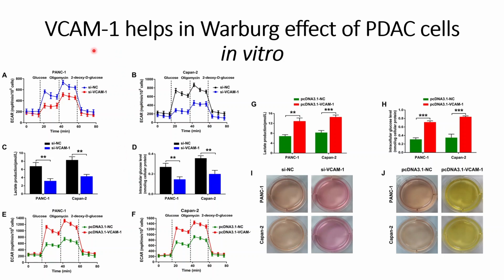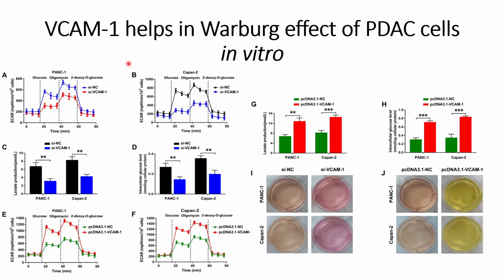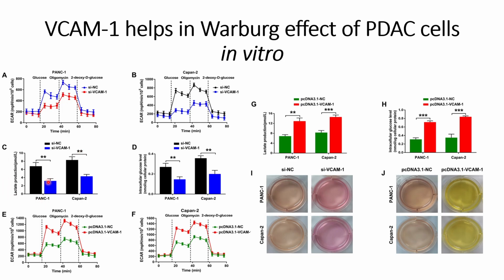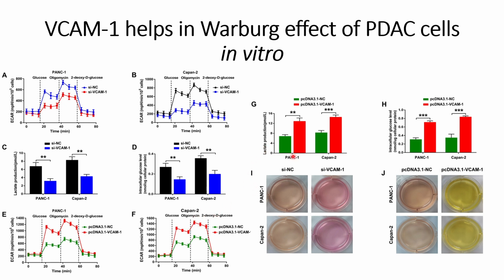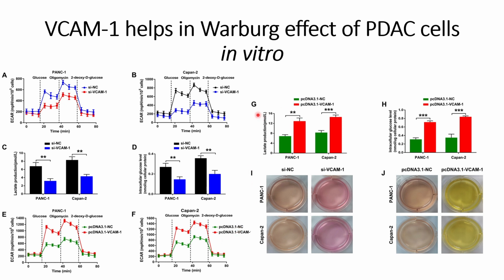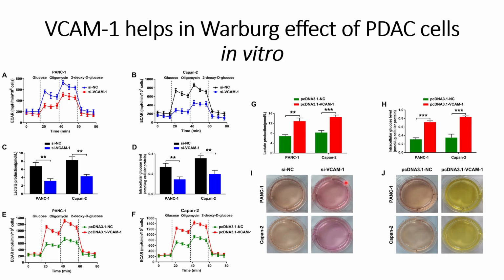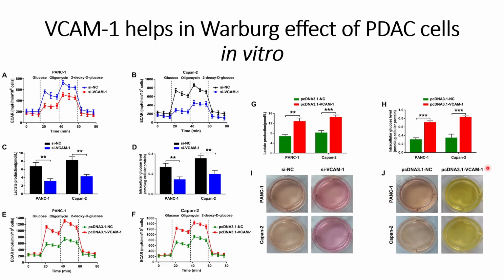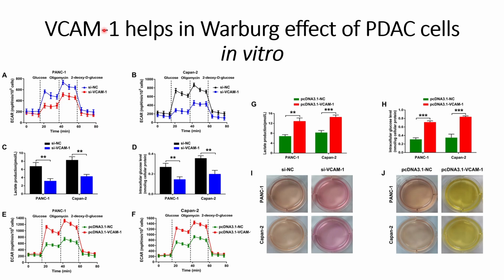VCAM-1 modulates Warburg effect of PDAC cells in vitro Code: 668